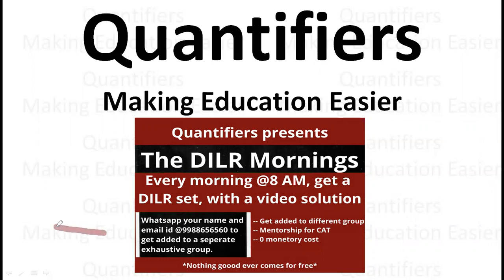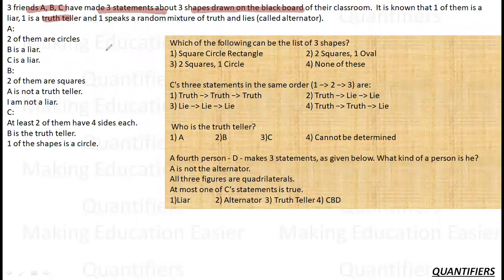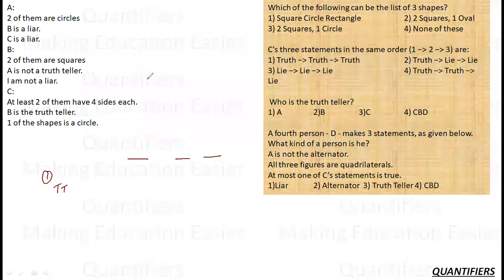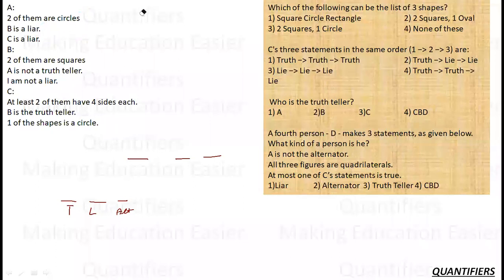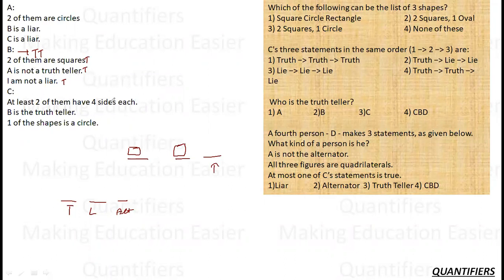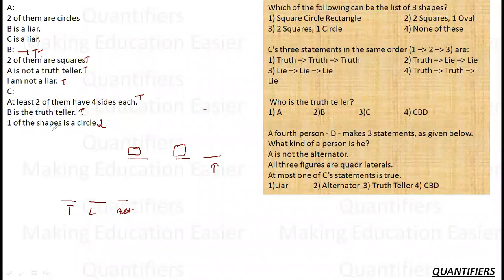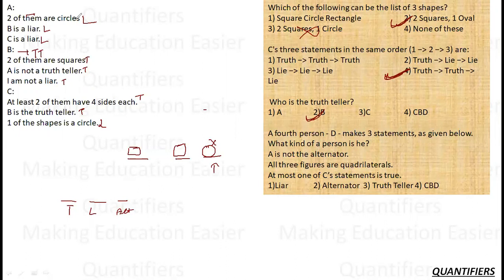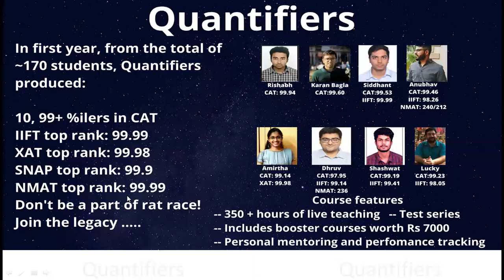CAT DILR || Binary logic set || Learn how to approach truth teller alternator set